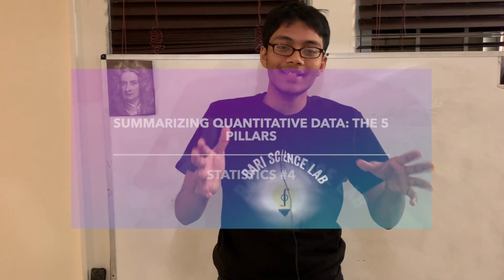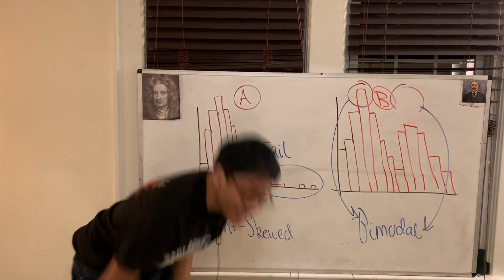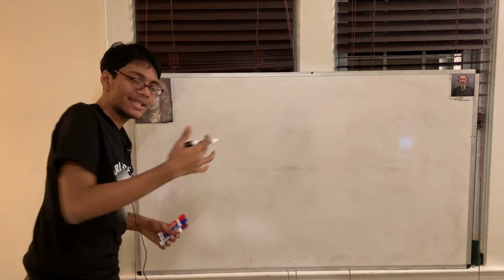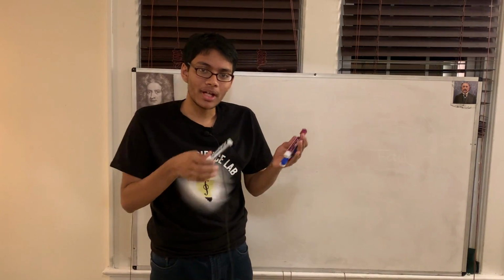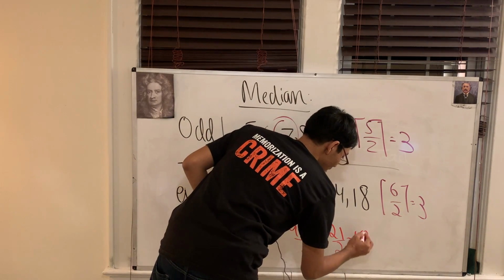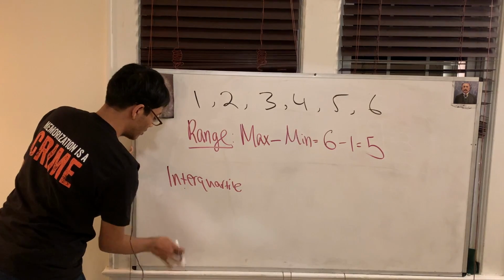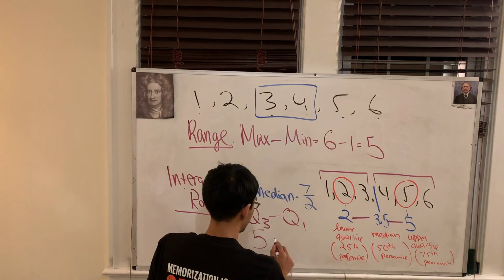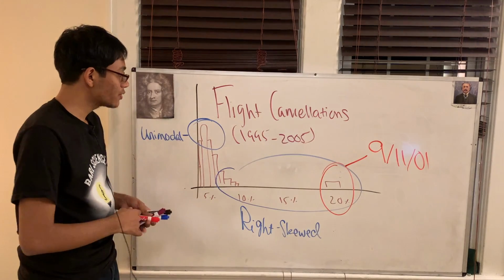Summarising Quantitative Data: The 5 Pillars | Statistics #4